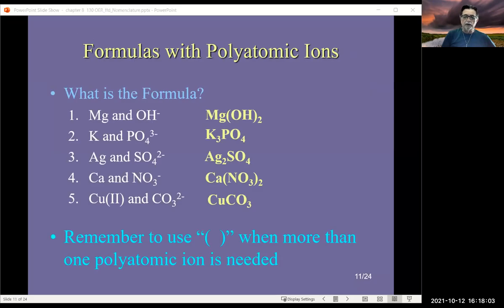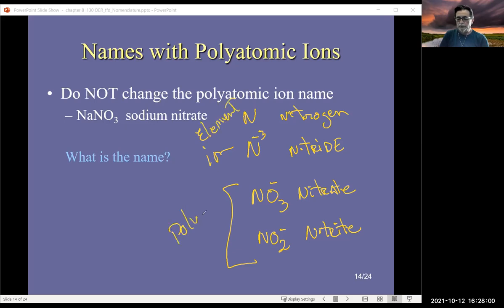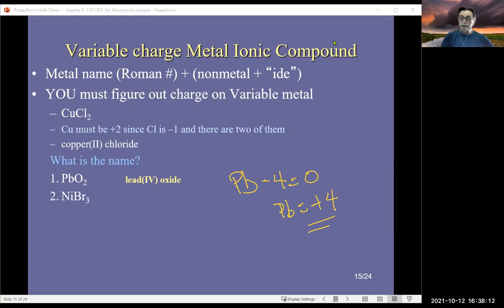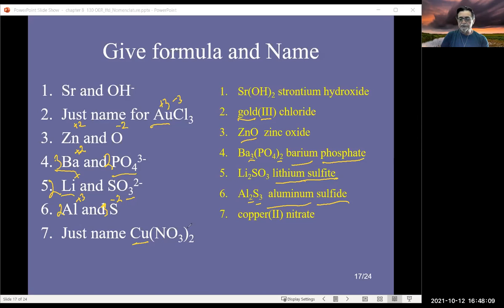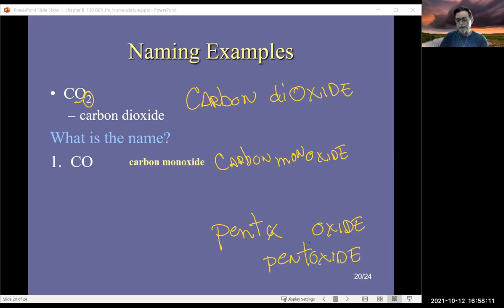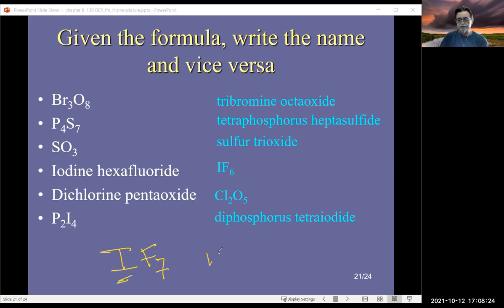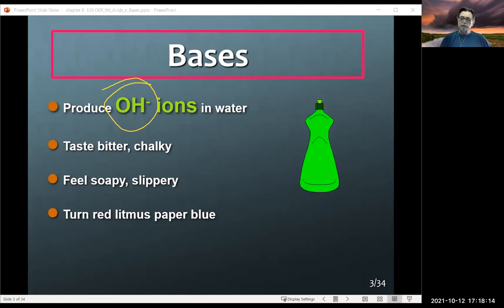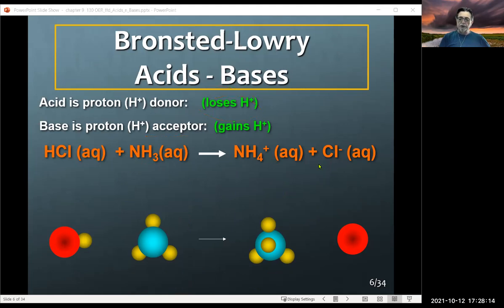GCC 4:15 pm-Dr. Fred's Zoom Chemistry Meetings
End chapter 8, up to slide 7 of chapter 9.